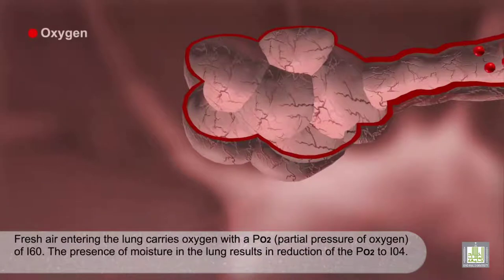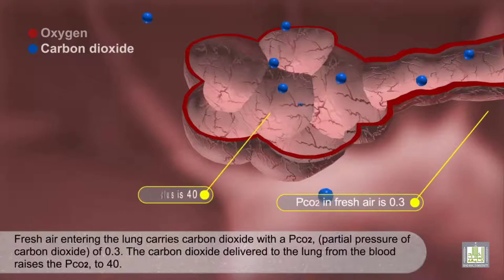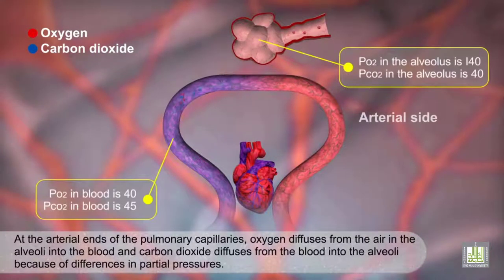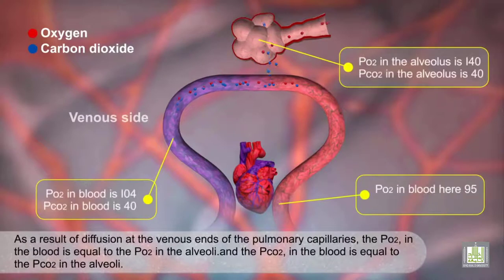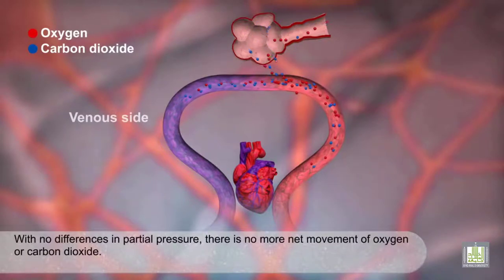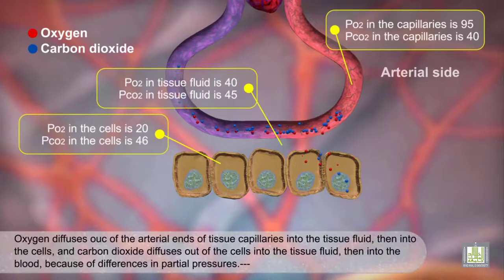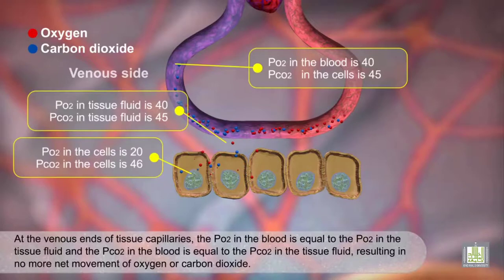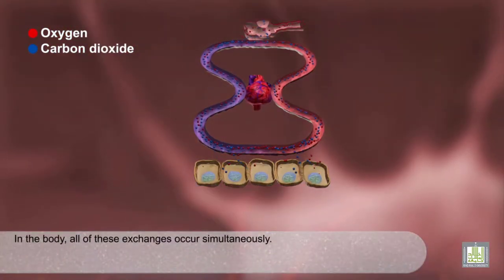Pressure Oxygen - ضغط الاوكسجين